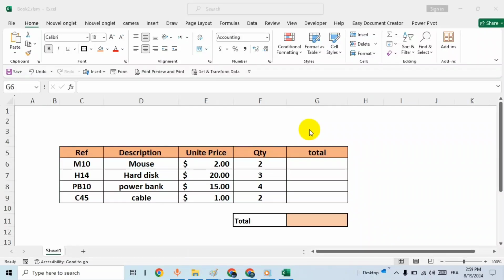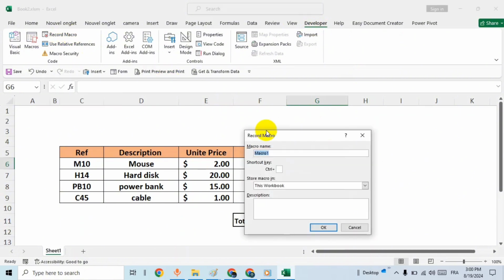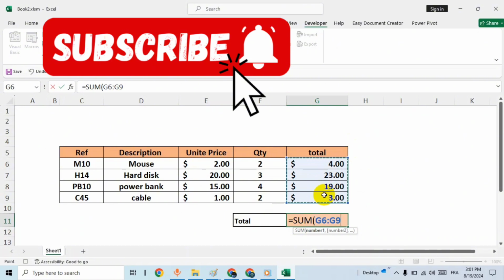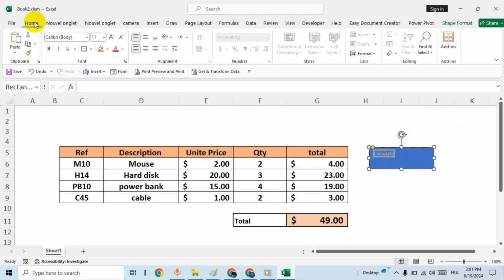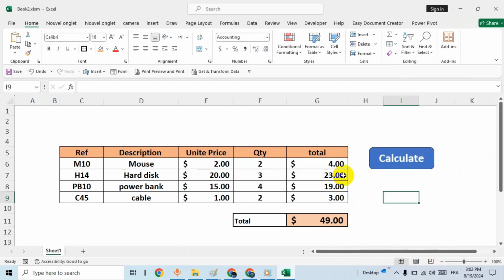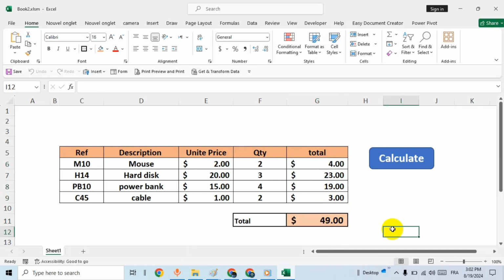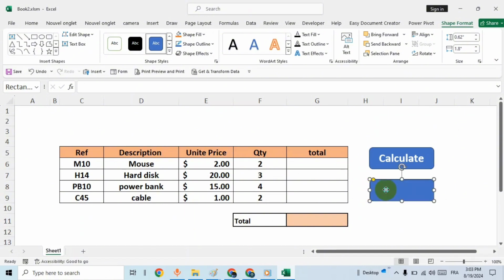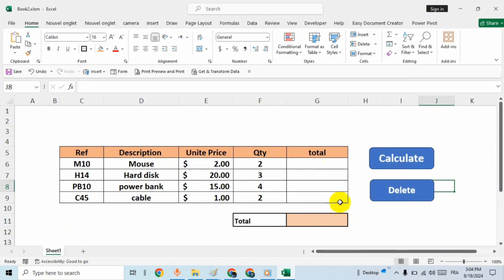how to automate anything in excel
Welcome to our comprehensive tutorial on mastering Excel macros! In this video, you’ll learn everything you need to know about creating and using macros in Excel